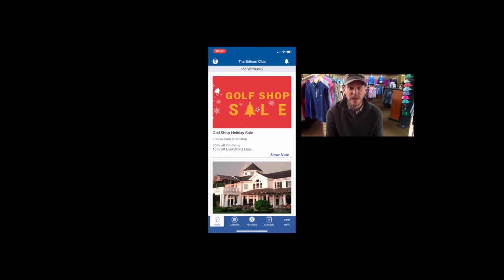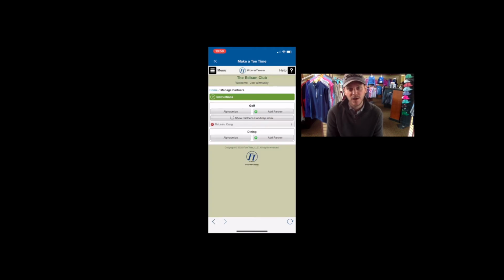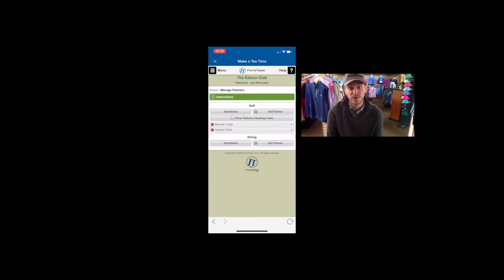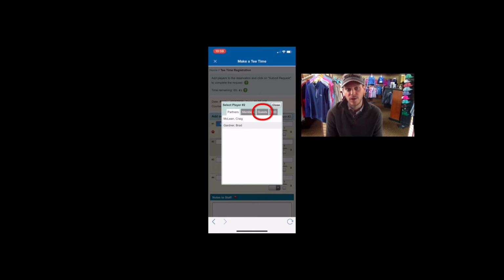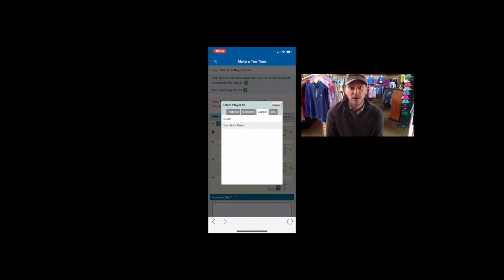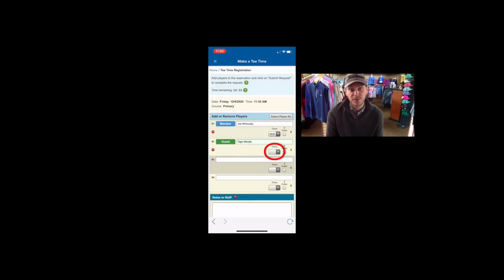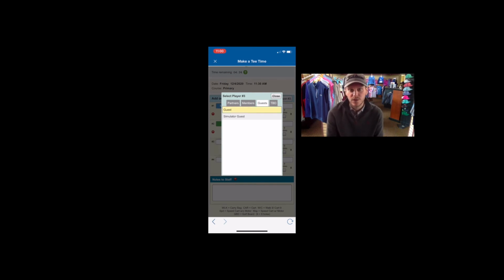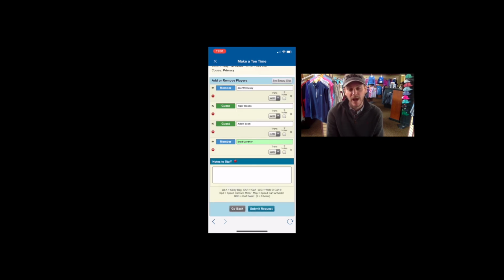Partners and Guests ForeTees App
Joe Wirmusky, assistant golf professional, shares how easy it is to add partners and guests to your tee time in The Edison Club ForeTees app on your mobile device.